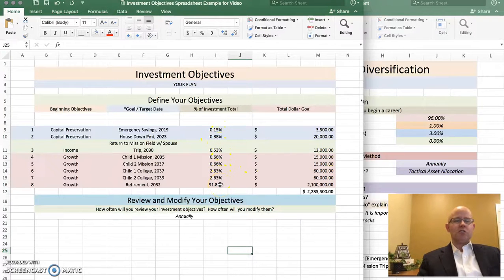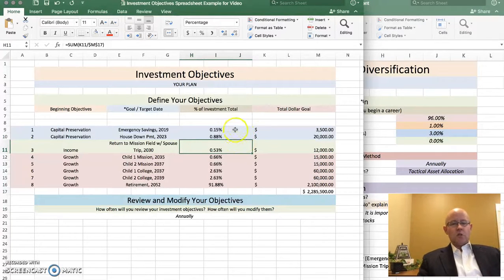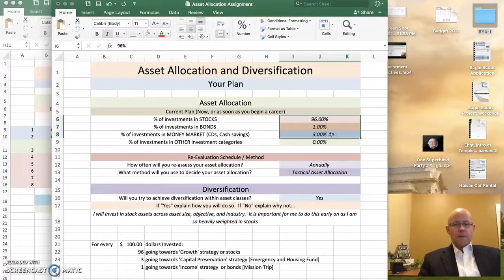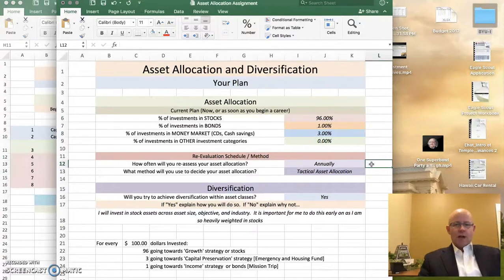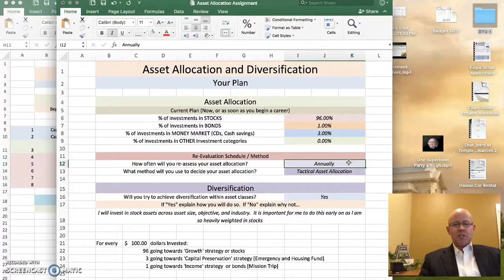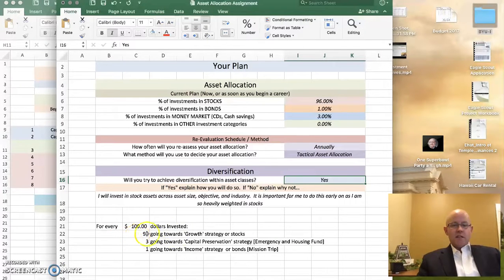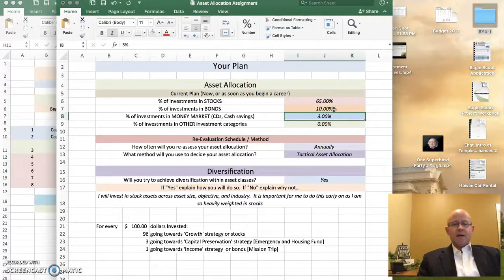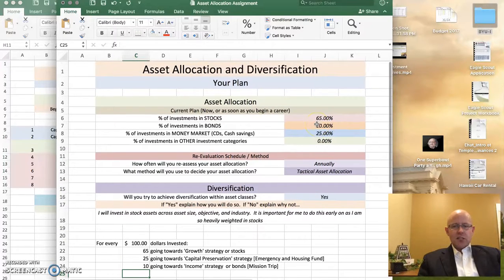Asset Allocation Assignment Example